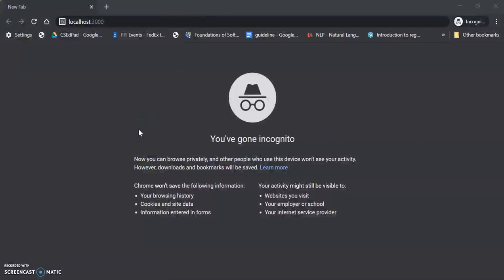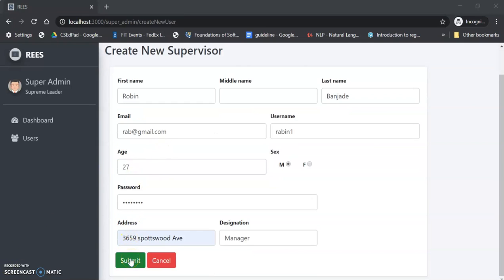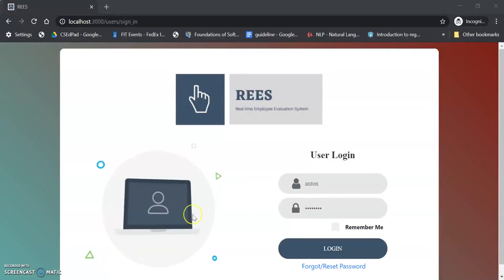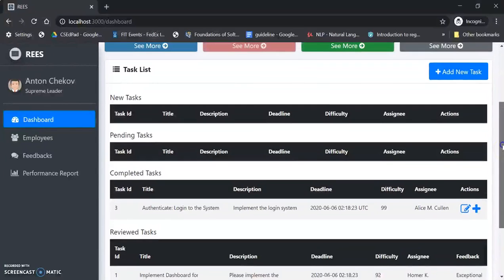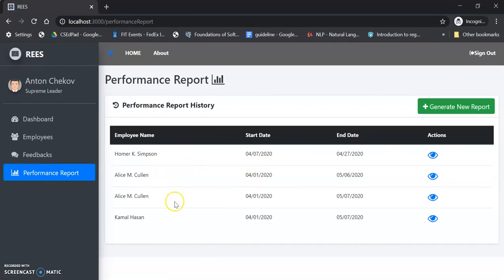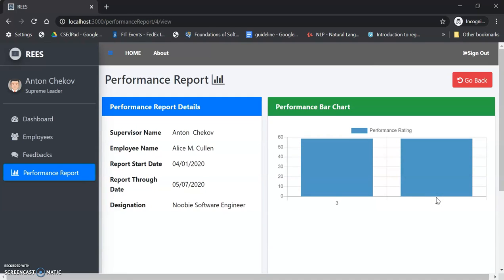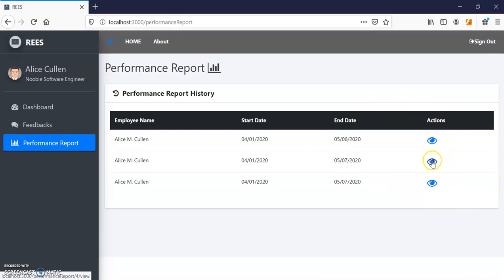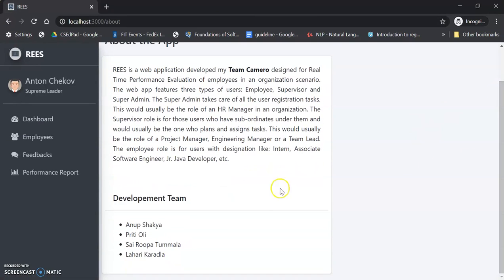SE project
SE project video report